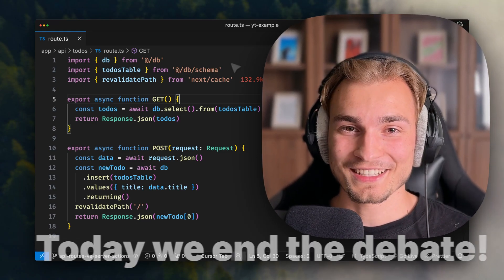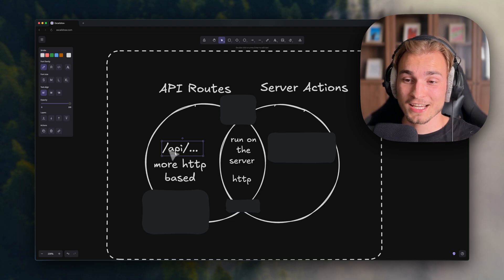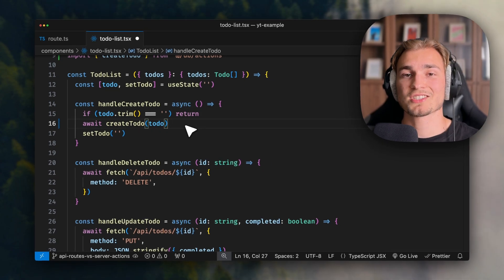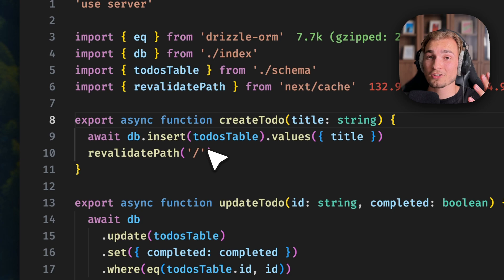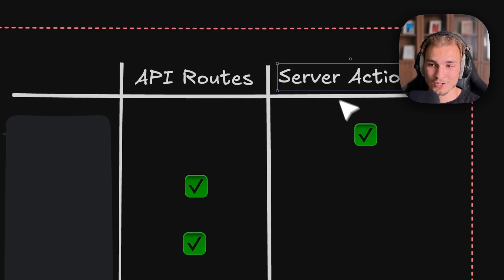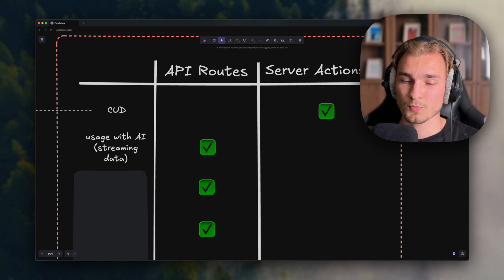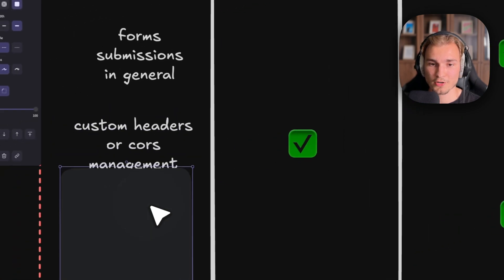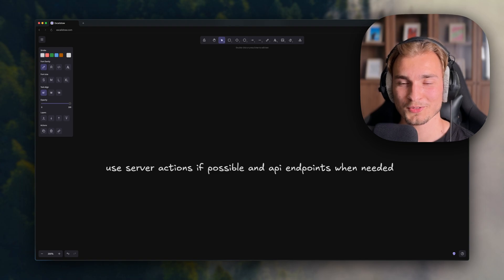Next.js Server Actions vs API Routes: The Final Answer for 2025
Explaining the difference of next.js server actions and API Routes and coming to solution

📚 Chapters:

0:00 Difference
1:08 Syntax
2:42 DX - Developer Experience
3:50 When to use what?
6:40 Who is the winner?